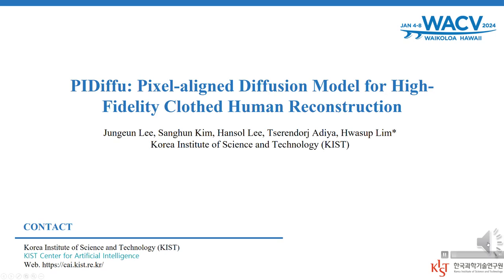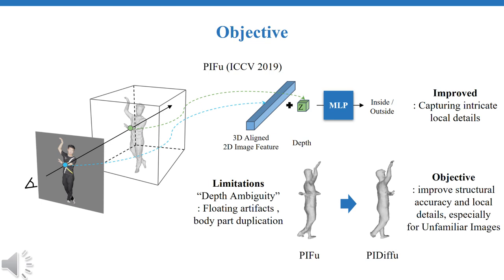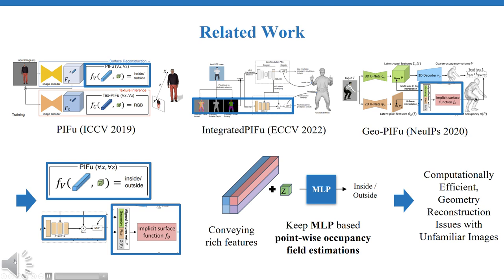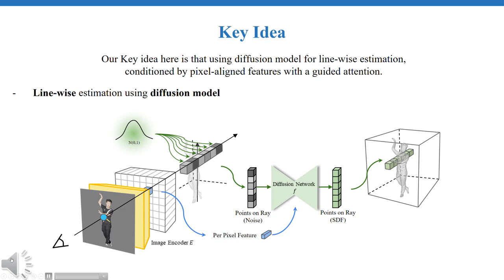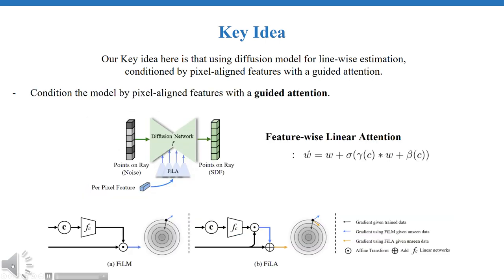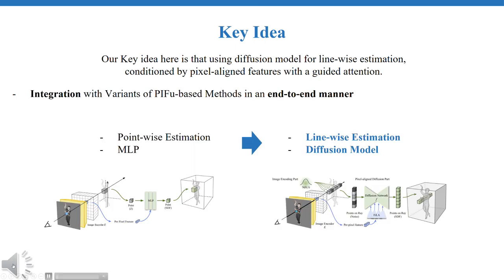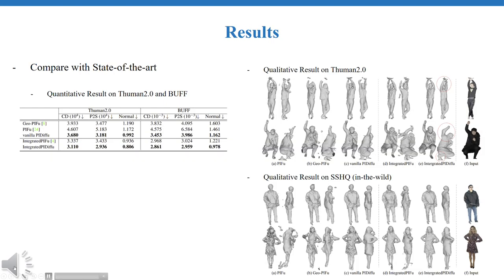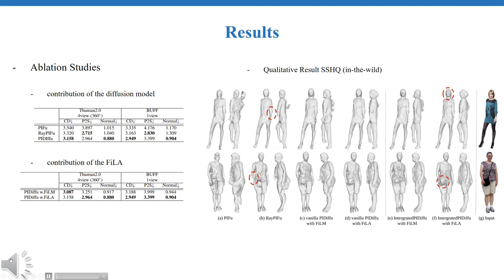PIDiffu: Pixel-Aligned Diffusion Model for High-Fidelity Clothed Human Reconstruction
Authors: Jungeun Lee; Sanghun Kim; Hansol Lee; Tserendorj Adiya; Hwasup Lim
 Description: This paper presents the Pixel-aligned Diffusion Model (PIDiffu), a new framework for reconstructing high-fidelity clothed 3D human models from a single image. While existing PIFu variants have made significant advances using more complicated 2D and 3D feature extractions, these methods still suffer from floating artifacts and body part duplication due to their reliance on point-wise occupancy field estimations. PIDiffu employs a diffusion-based strategy for line-wise estimation along the ray direction, conditioned by pixel-aligned features with a guided attention. This approach improves the local details and structural accuracy of the reconstructed body shape and is robust to unfamiliar and complex image features. Moreover, PIDiffu can be easily integrated with existing PIFu-based methods to leverage their advantages. The paper demonstrates that PIDiffu outperforms state-of-the-art methods that do not rely on parametric 3D body models. Especially, our method is superior in handling 'in-the-wild' images, such as those with complex patterned clothes unseen in the training data.